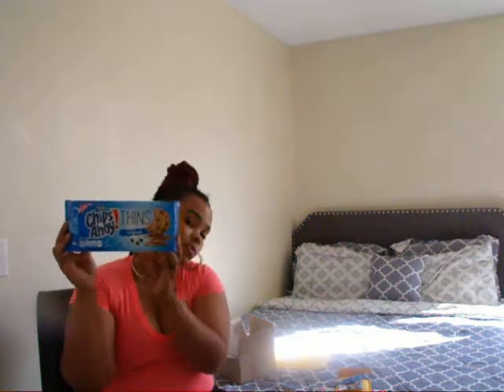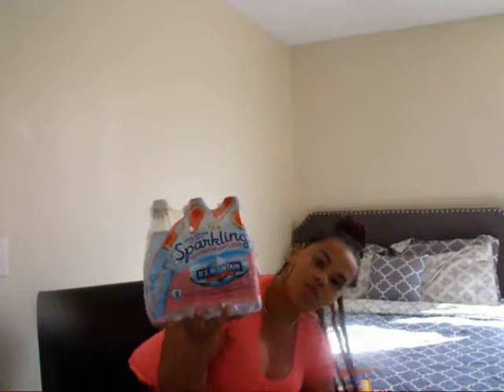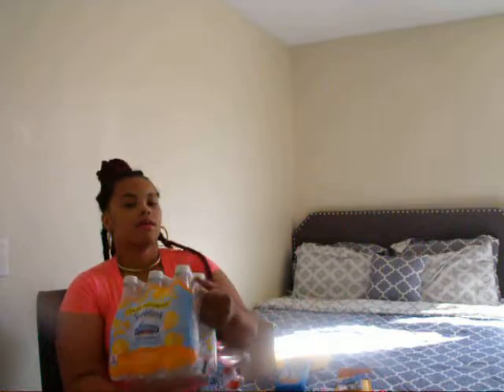Weekly Freebies Sep 9- Sep 23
Hey guys welcome to Freebie Friday  these are the freebies that I have received over the week.